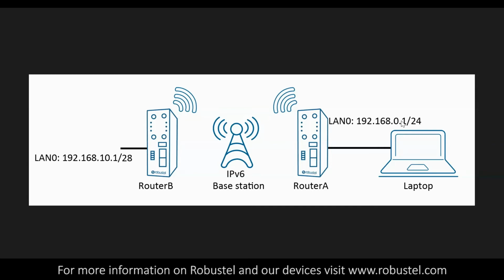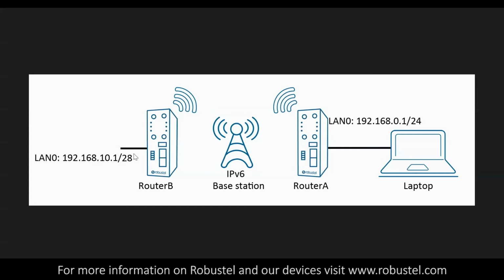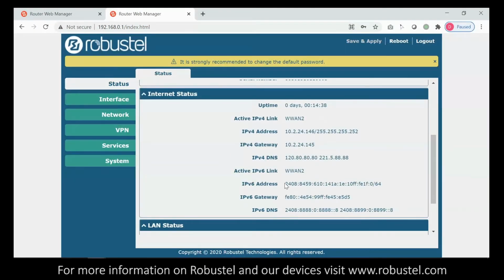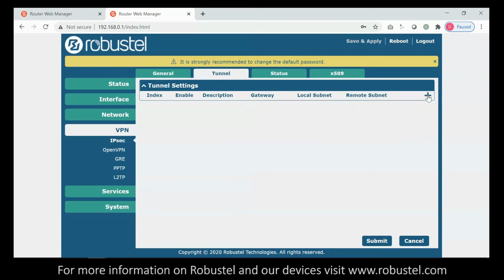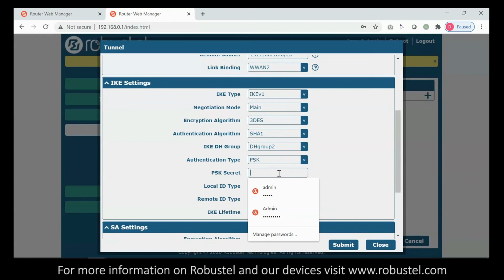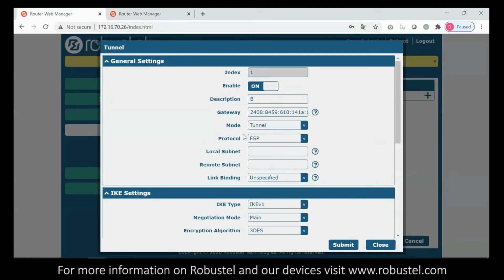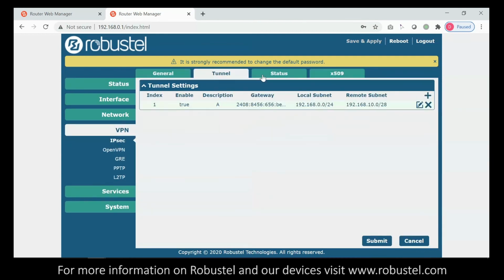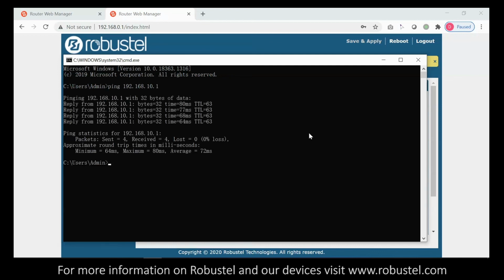Tutorial: IPSec VPN Connection using IPv6 on a Robustel Router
Robustel routers support route-based IPsec, and when both the gateway and the host network use IPv6 addresses, users can create either an auto-keyed or manually-keyed VPN.

In Robustel’s demo video we give a general overview of how IPSec VPNs with IPv6 can be managed on a Robustel